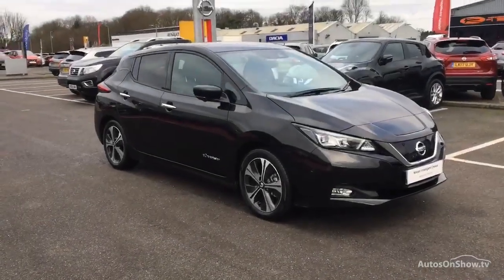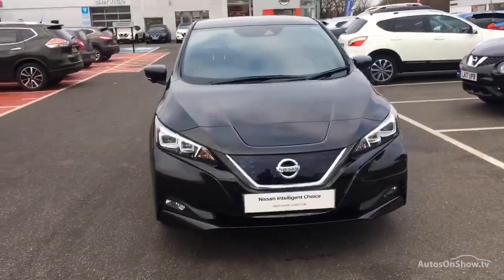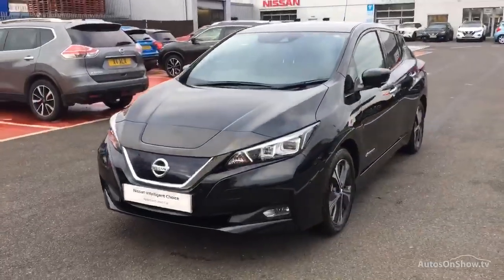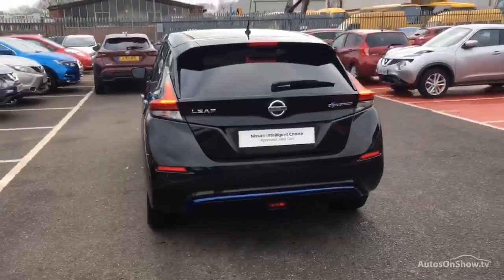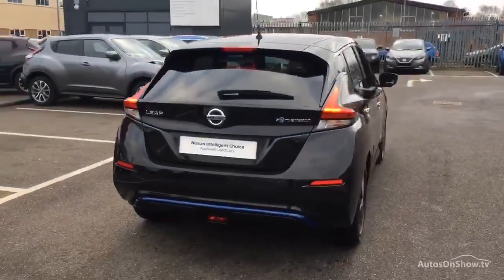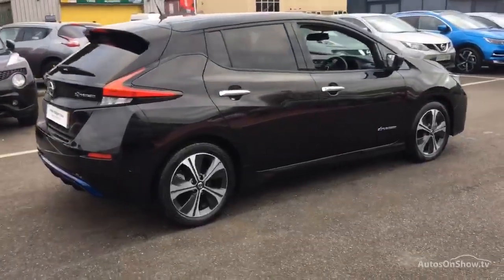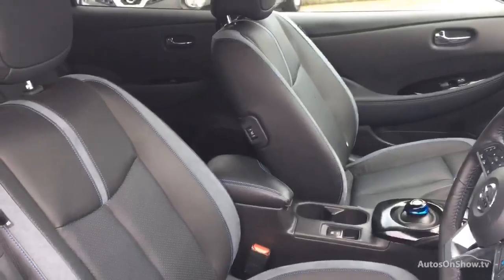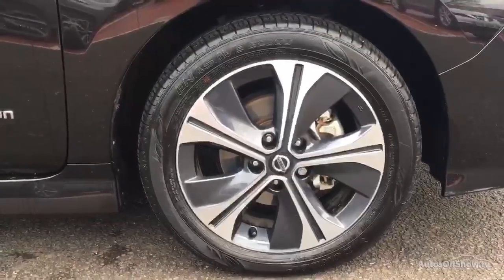LN19NMO NISSAN LEAF TEKNA , MC Glyn Hopkin St Albans Nissan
NISSAN LEAF TEKNA HATCHBACK ELECTRIC, in